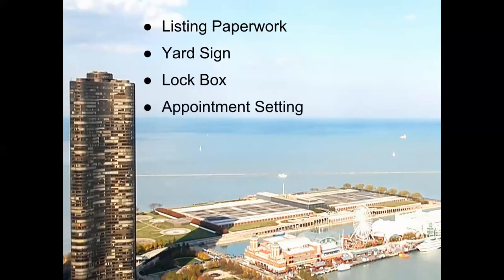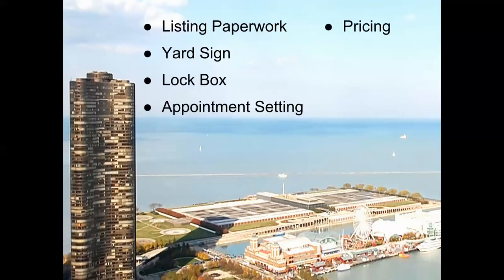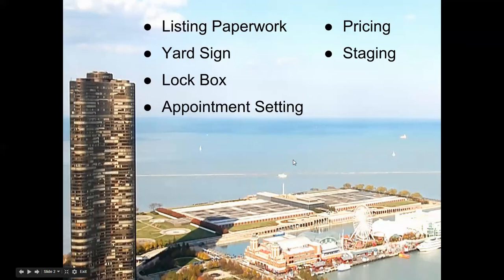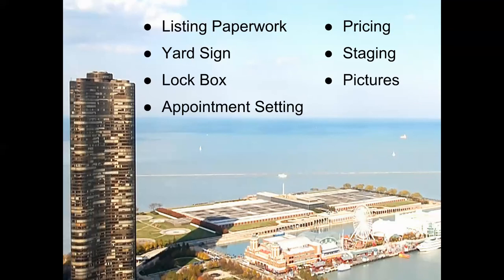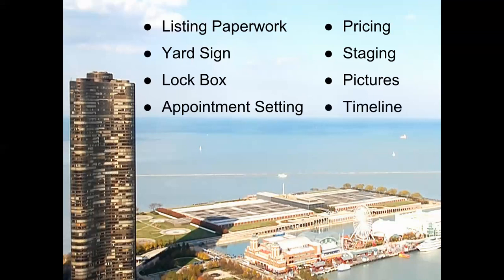Flat Fee Listing Next Steps After Order Placement P2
What comes next in after placing your order for flat fee mls services.
Listing Paperwork - fill out sign and send in, required by law we can send you your old listing
Yard Sign
Lock Box
Appointment Setting
Pricing
Staging
Pictures
Timeline